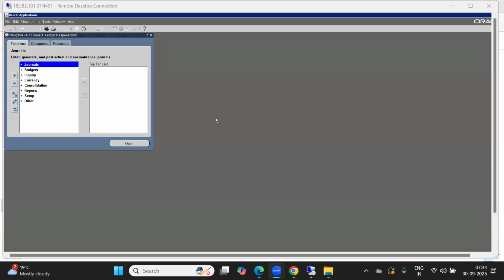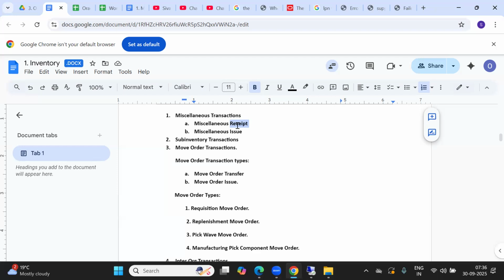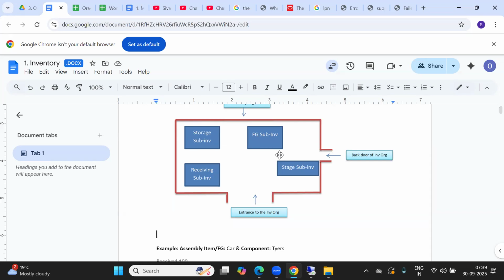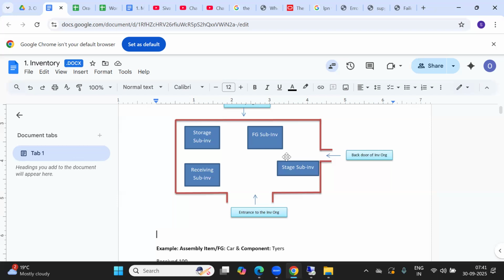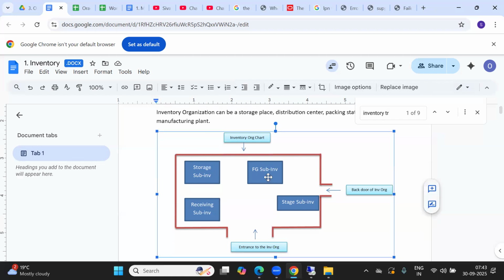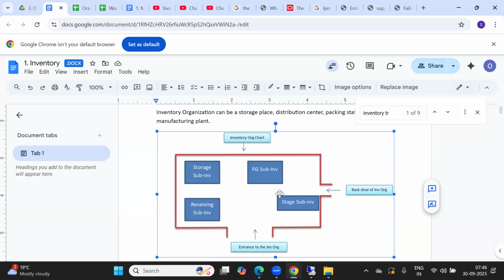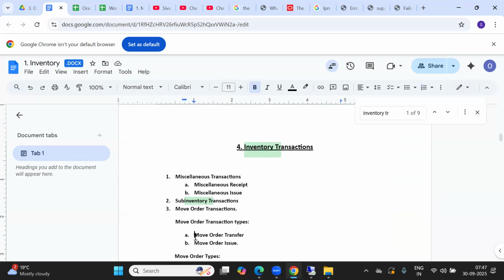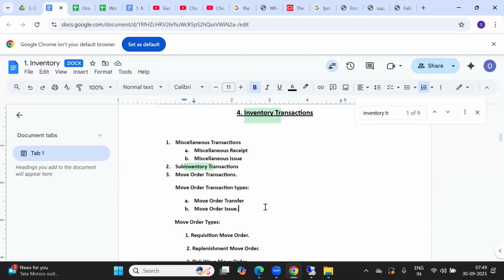25. Oracle Inventory - Inventory Transactions Introduction